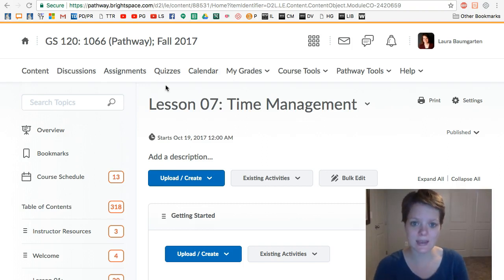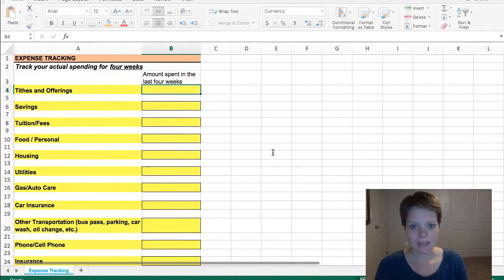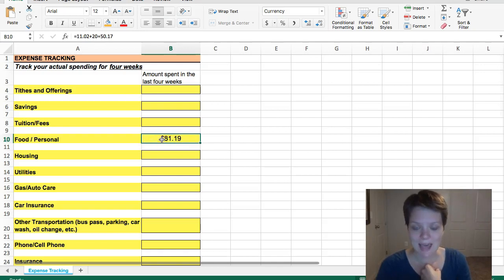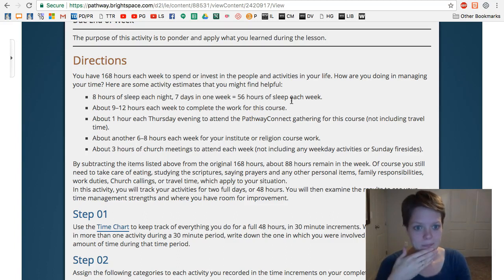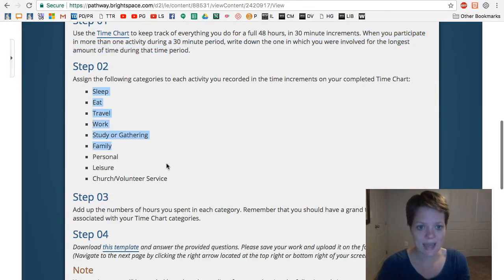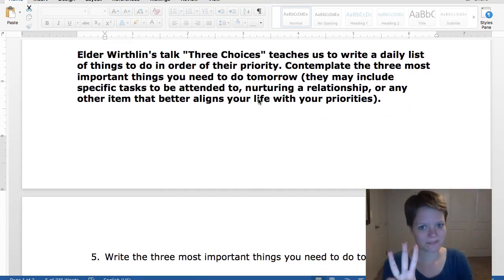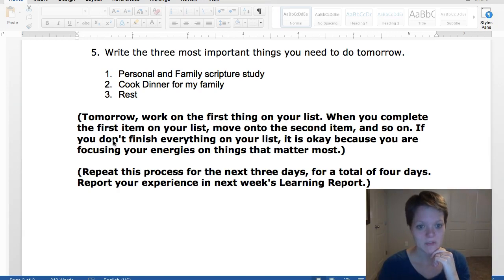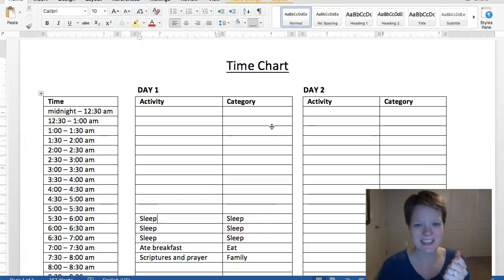GS 120 Lesson 7